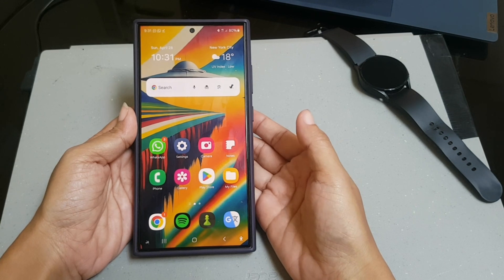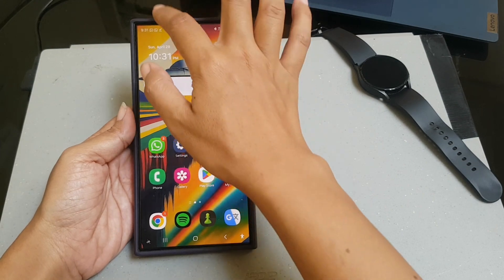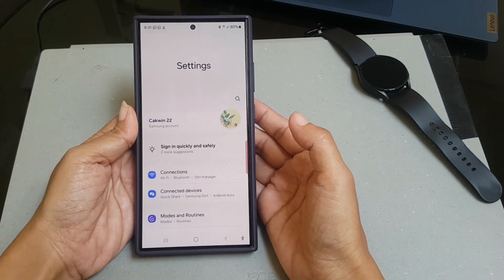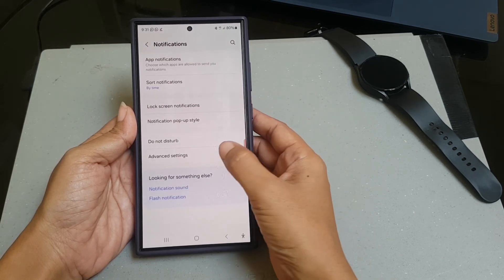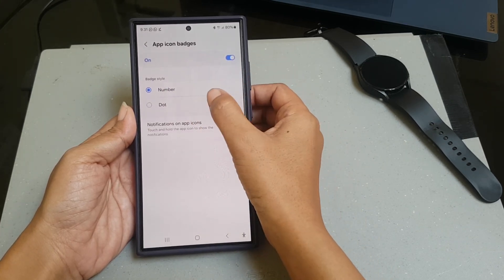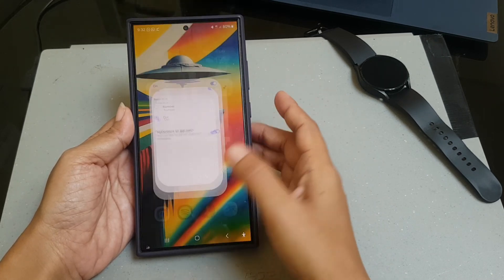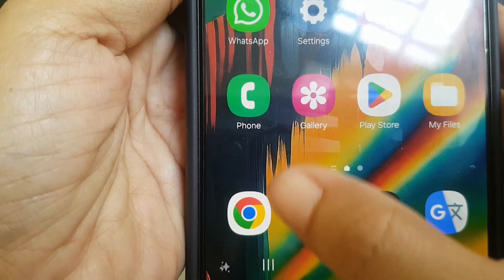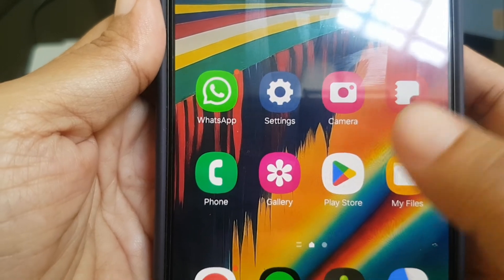How to set app icon badge style to dot on Samsung Galaxy S24 Ultra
In this video, you will find the steps on how to set app icon badge style to dot on Samsung Galaxy S24/S24+/S24 Ultra.

To set app icon badge style to dot on Samsung Galaxy S24 Ultra, do the following steps:
- Tap "Notifications".
- Tap "Advanced settings".
- Tap "App icon badges".
- Under Badge style section, select "Dot".
- When you set Dot as the badge style, your phone will display a small dot on apps that have notifications.

Given to the function, this feature can be used as an alternative way to help you to easily know if you have unread notifications. As a note, the badge will not be displayed on those apps that you have turned off its badge notification.